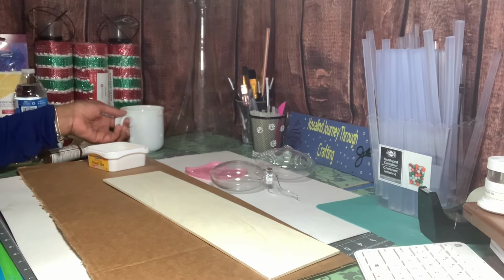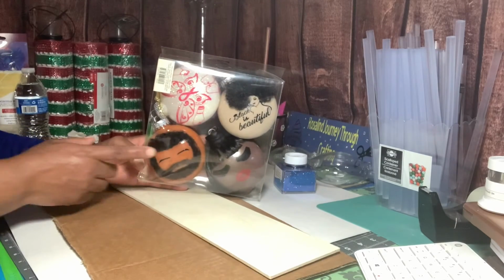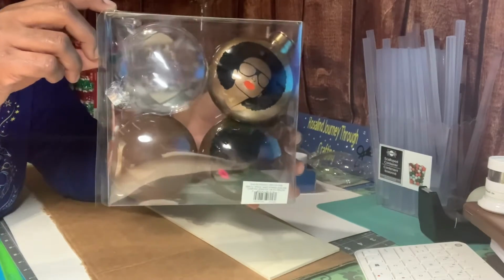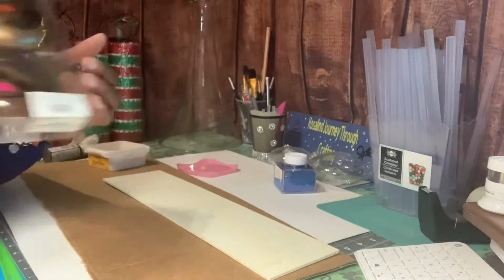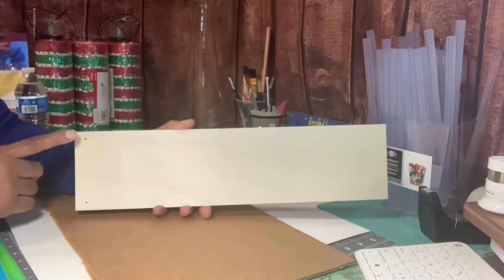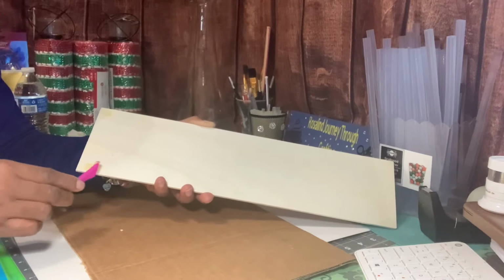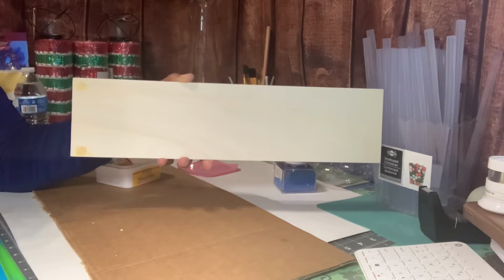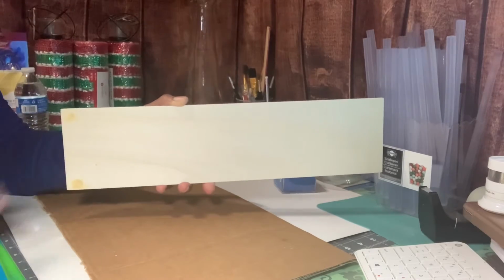How to make a Veterans Day sign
I made this Veterans Day sign to honor our vet, Thank You for your service.